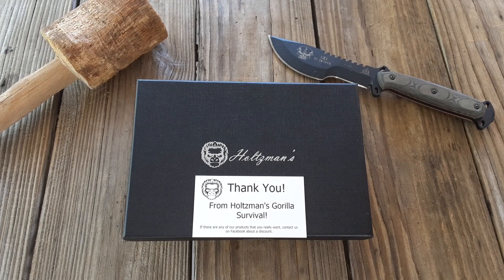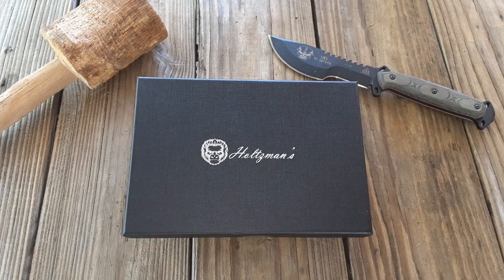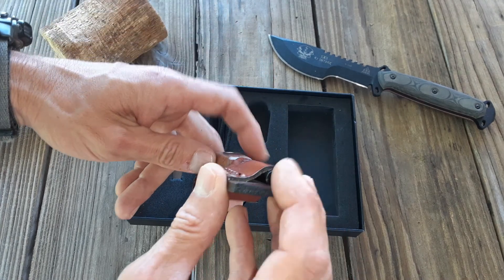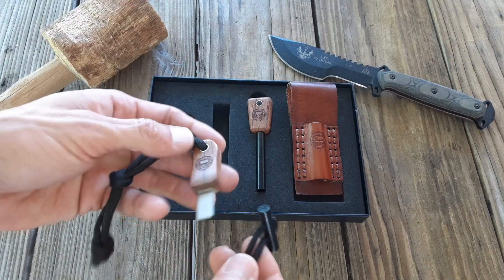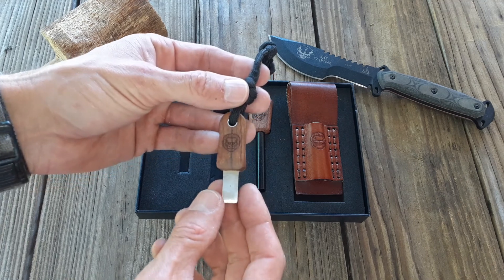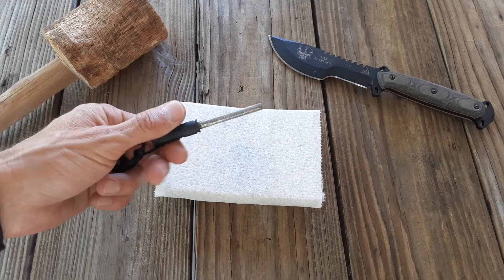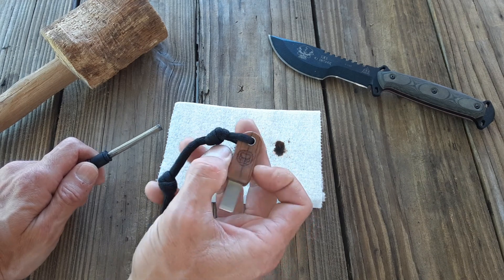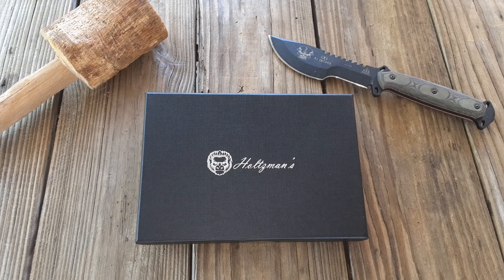HOLTZMANS GORILLA SURVIVAL FERRO ROD SET - Best Budget Ferro Rod Set Available!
This set is amazing!! I'm a Holtzman fanboy after using this set. It doesn't take much to get a fire going with this set. As stated in the video its only $15 on Amazon right now! Any survivalist who knows a good bit about lighting camp fires wouldn't have ANYTHING negative to say about this particular set.